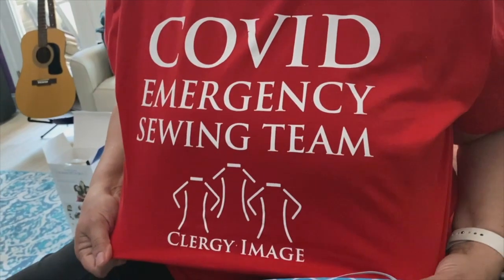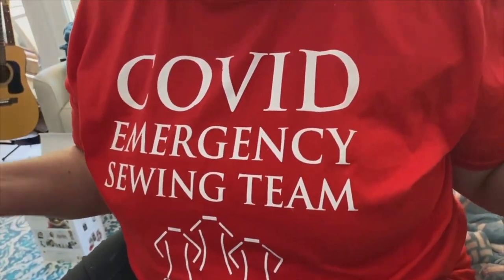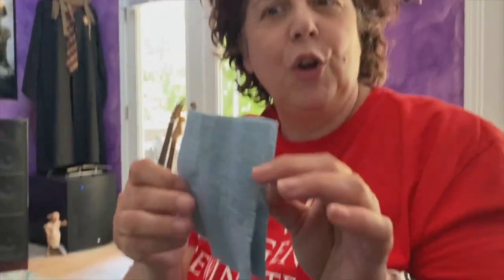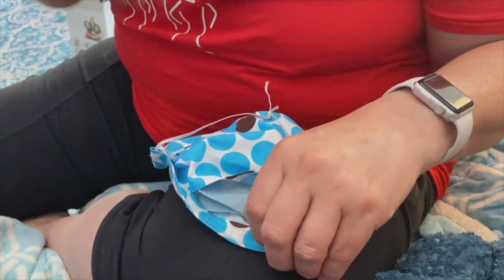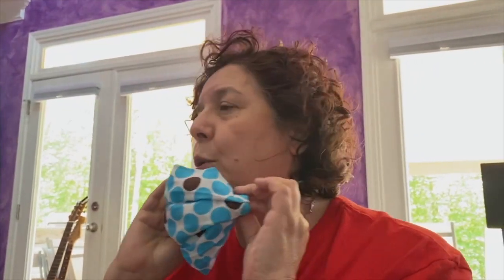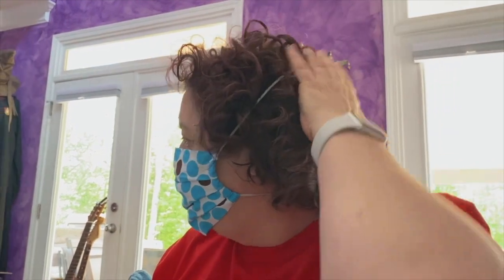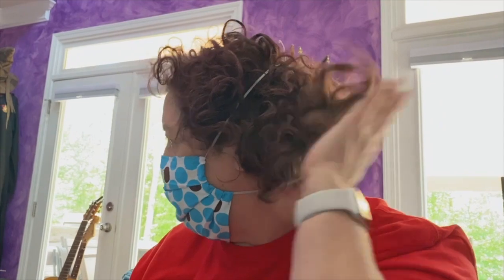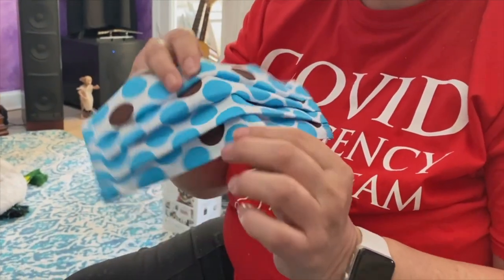Using a Facemask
Information about our masks